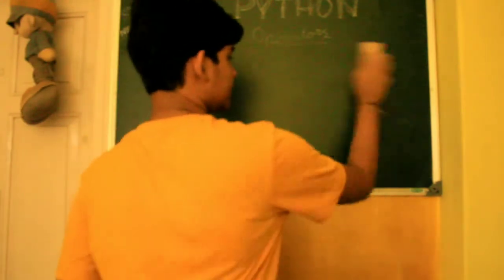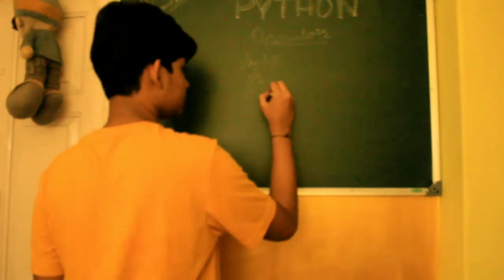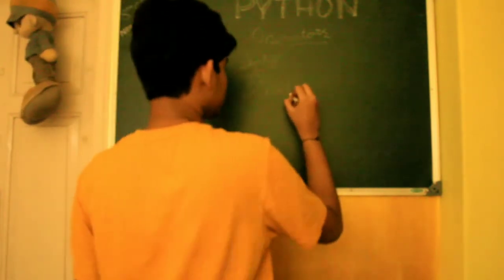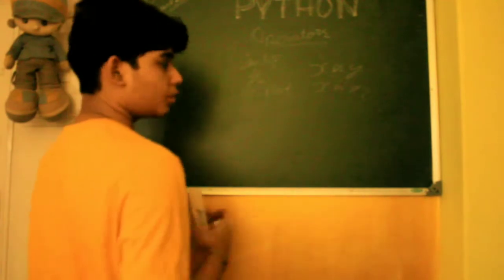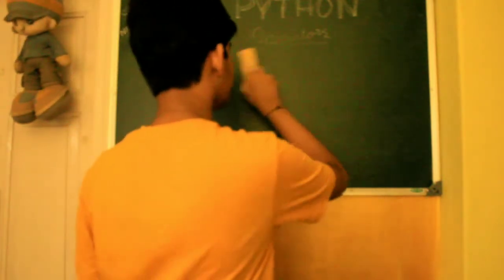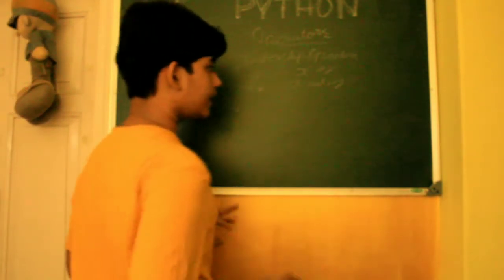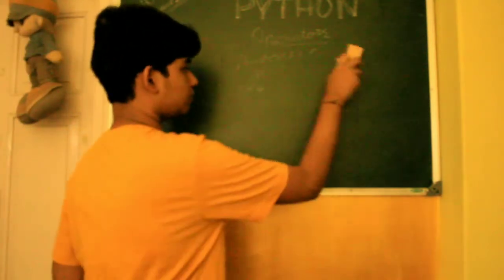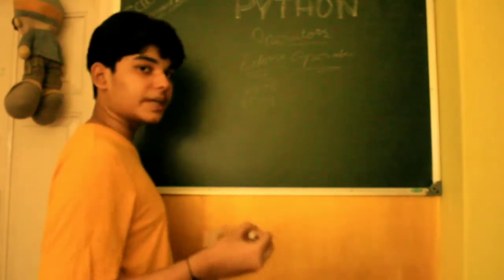Python Programming Language Episode - 8 | Operators | (Part -2) | By Neel | NEEL WORKSHOP ZONE